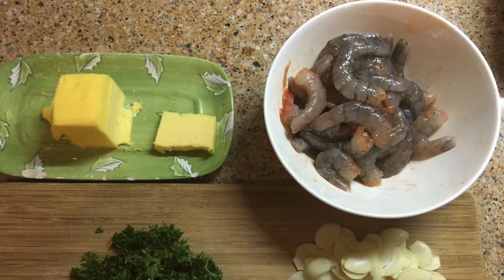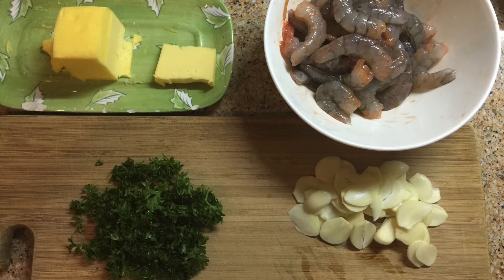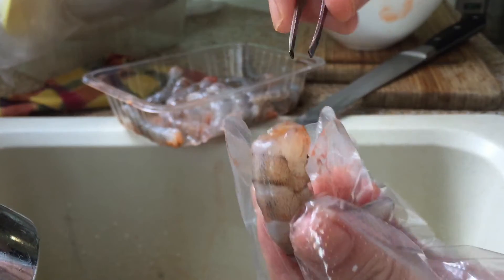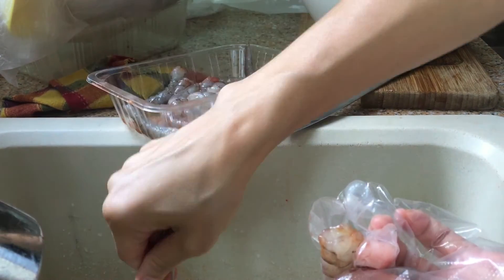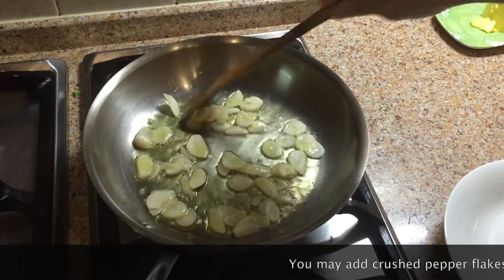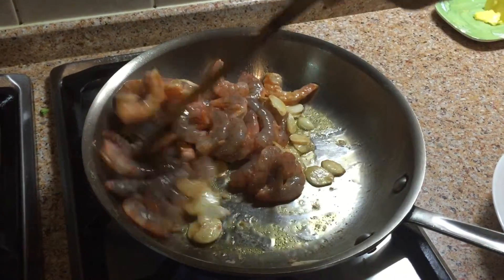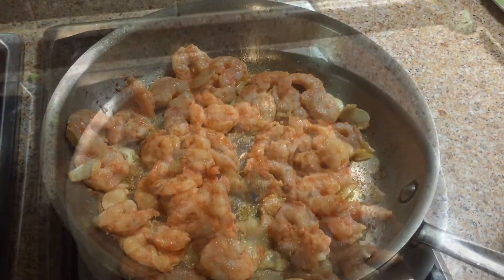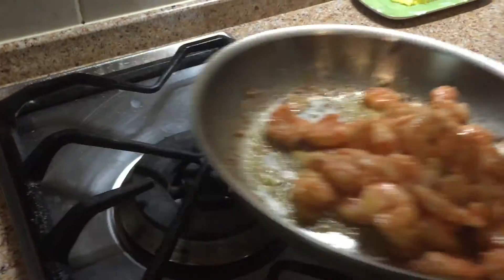How to make easy sauteed garlic shrimp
This dish is so easy to put together that you'll think twice about ordering a similar dish in your favourite Spanish restaurant.  It's also so versatile that it can be served as a side dish, a main dish or as topping on pasta.  If you like it hot, add dried pepper flakes when sautéing the garlic.   Ingredients as follows:

300 grams shelled shrimp
10 garlic cloves, sliced
1 T butter
chopped parsley for garnishing
5 T extra virgin oil